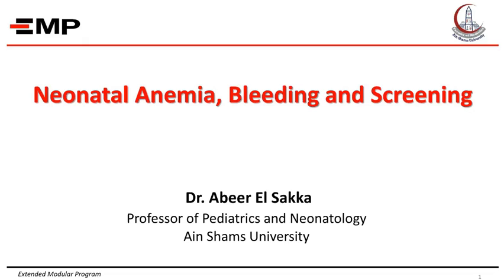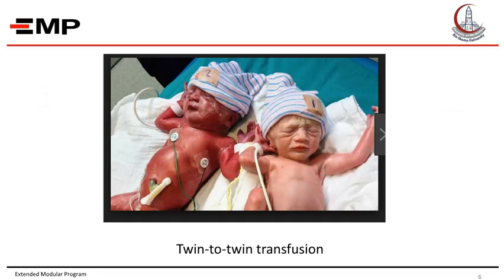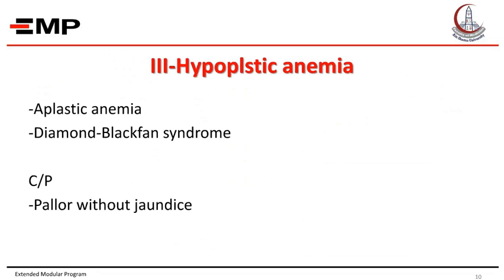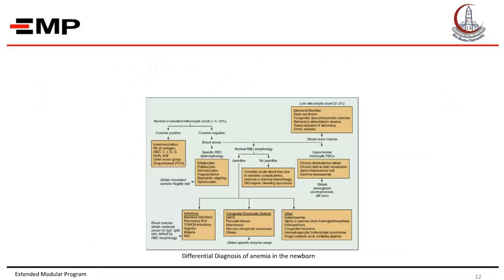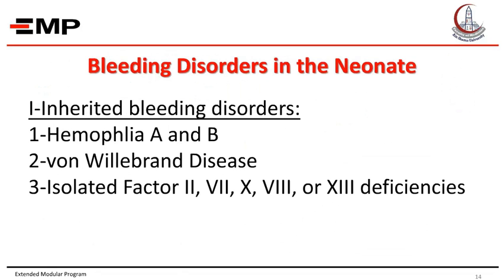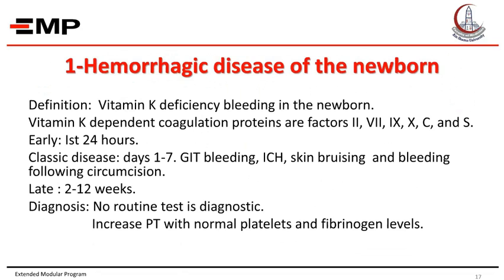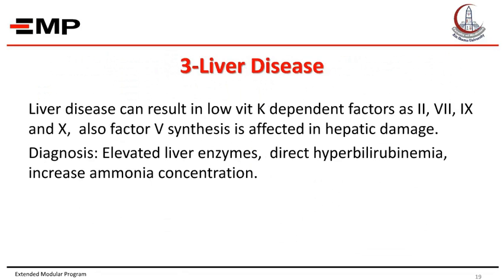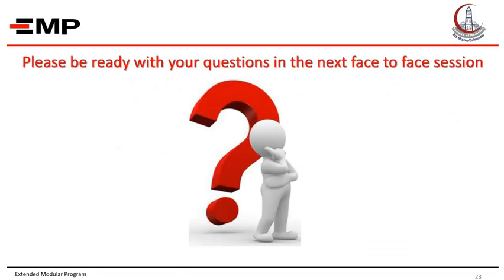Neonatal Anemia, Bleeding and Screening .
Dr Abeer El Saka